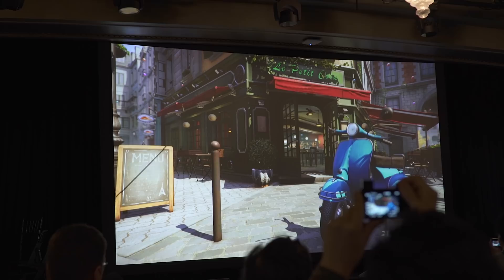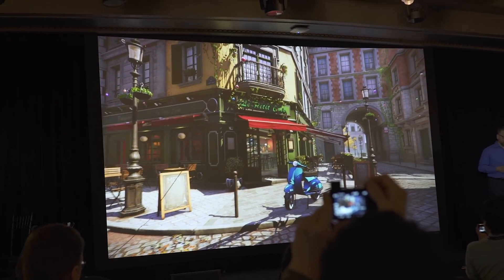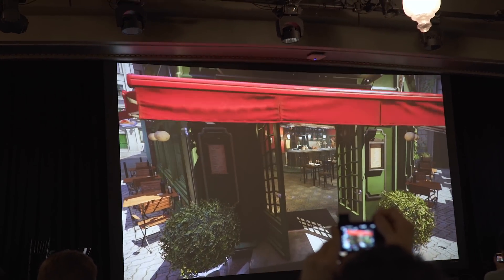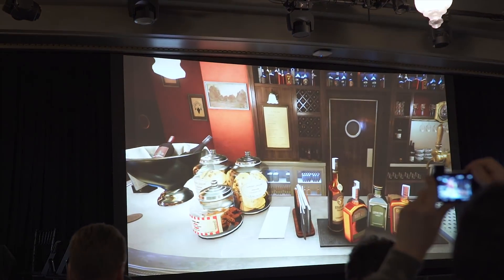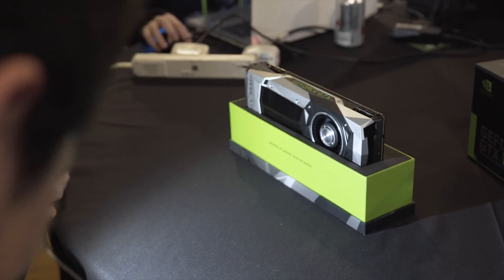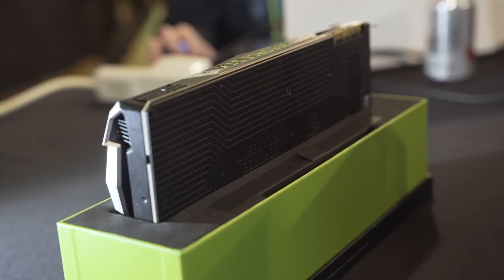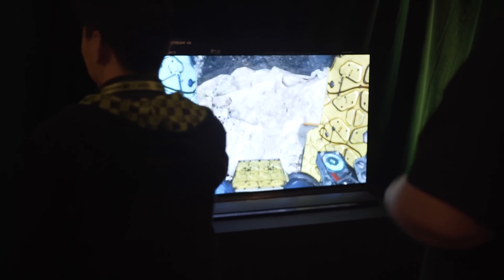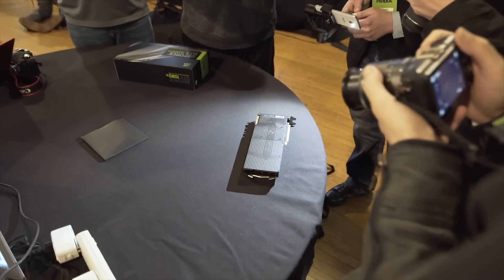The NVIDIA GTX 1080Ti is here... and the leaks were WRONG!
GTX 1080Ti Specs Below!

GP102
3584 Cuda Cores
11GB GDDR5X Memory
352bit Memory Bus
3 DP1.4
1HDMI 1.3
12B Transistors
1.6Ghz Boost (2GHz OC)
28SMs, 128 cores each
224 Texture Units
6 GPCs
88 ROP

About JayzTwoCents